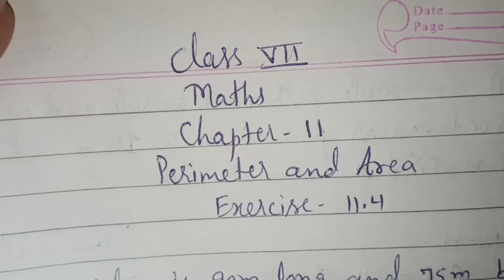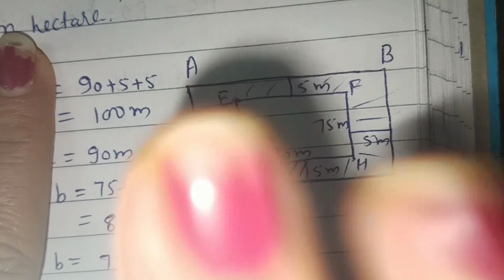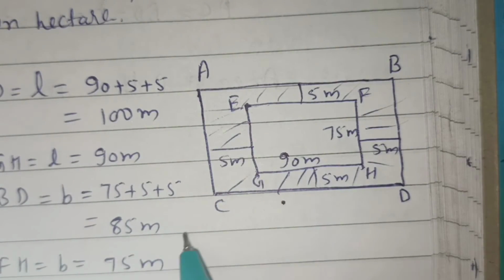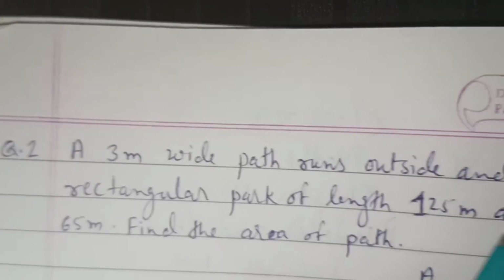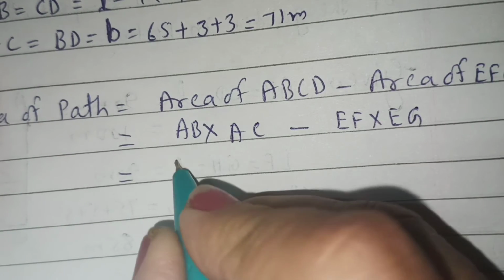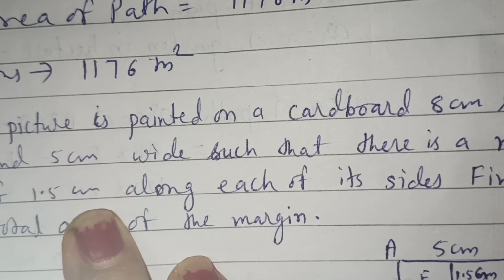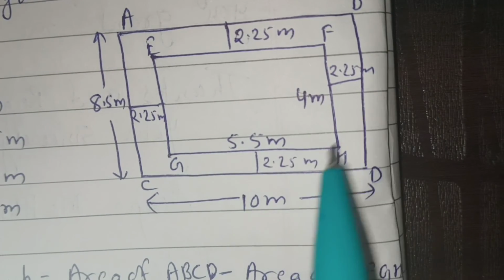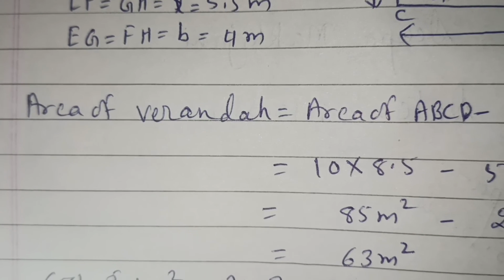Class Vll Chapter 11 Perimeter and area